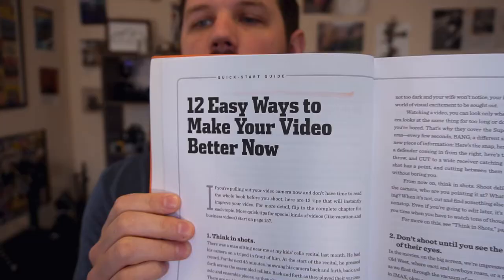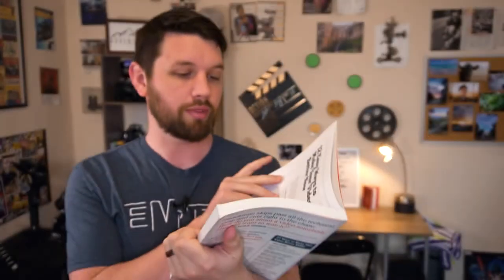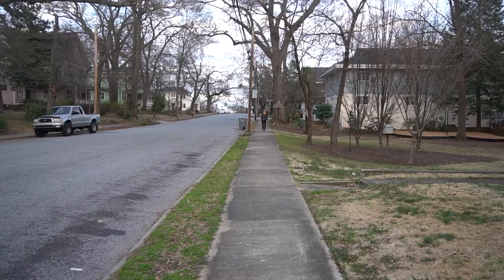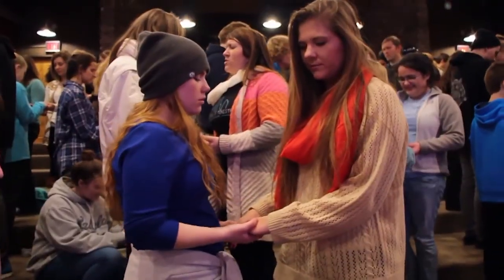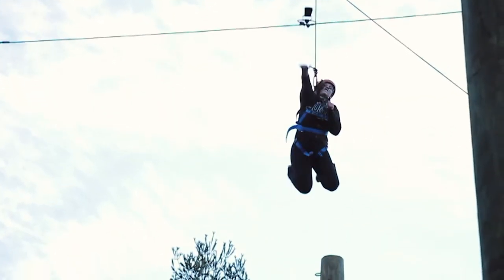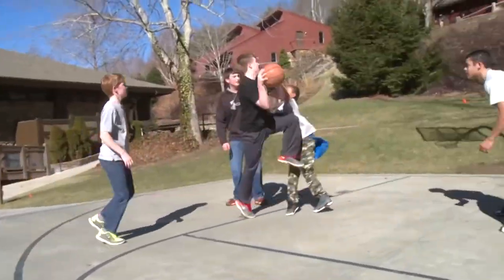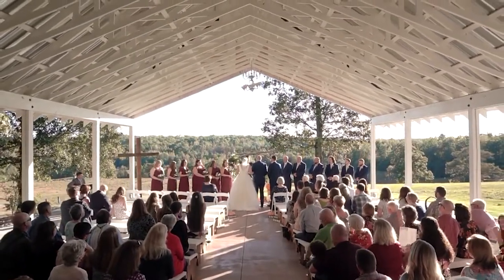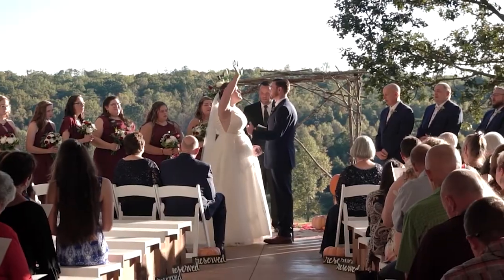How to shoot video that doesn't suck - 12 Easy Video Tips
Hopefully these 12 tips will help get going on some sharper videos.